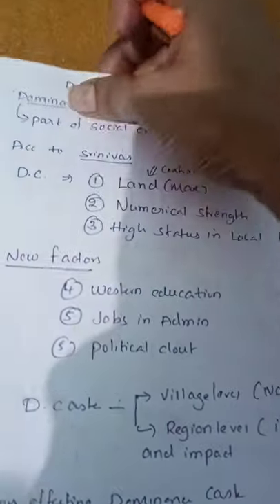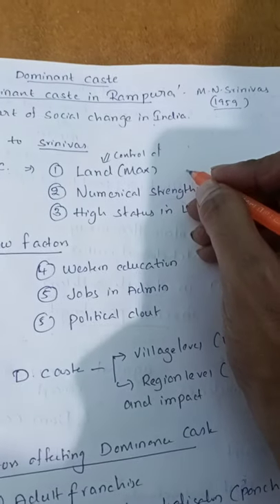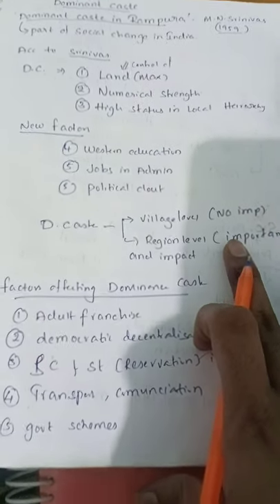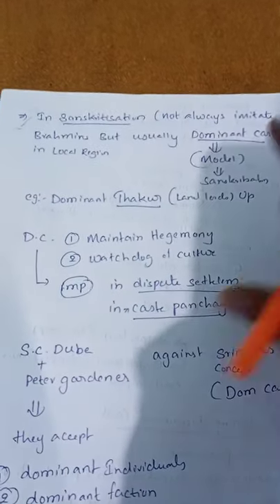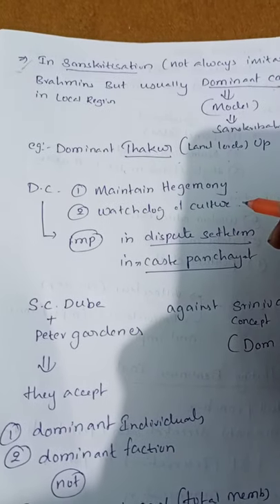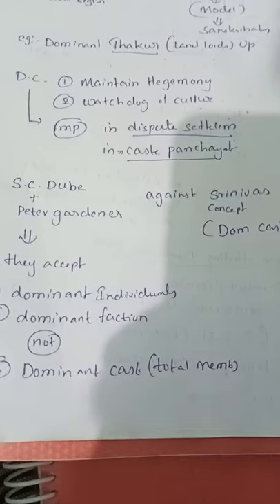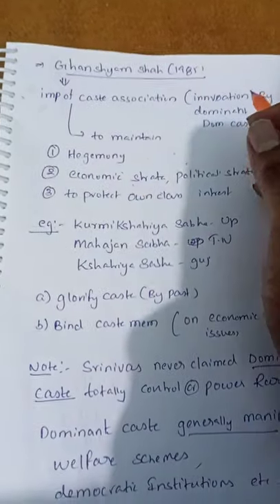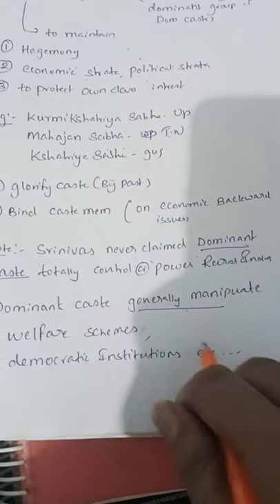INDIAN ANTHROPOLOGY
DOMINANT CASTE